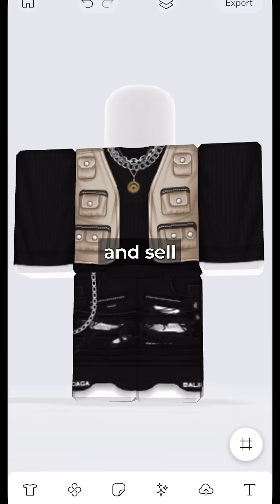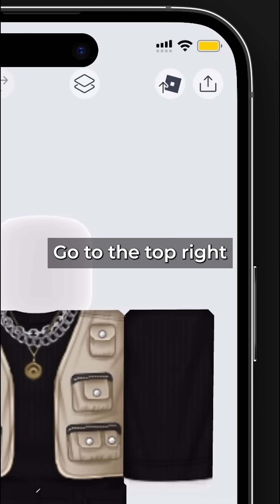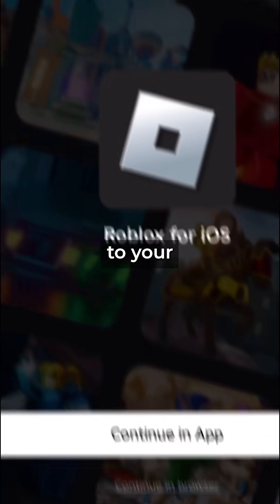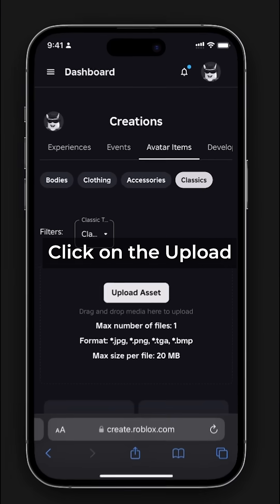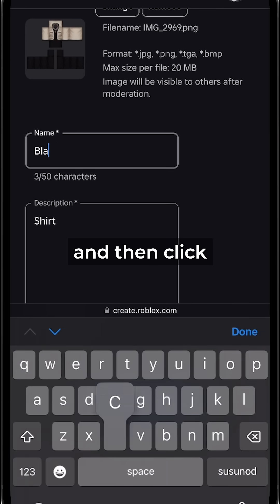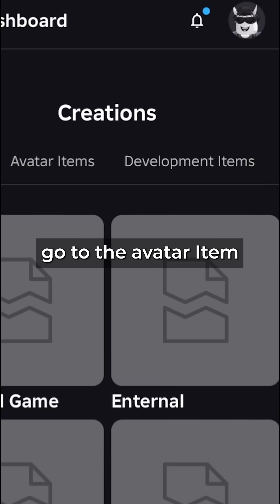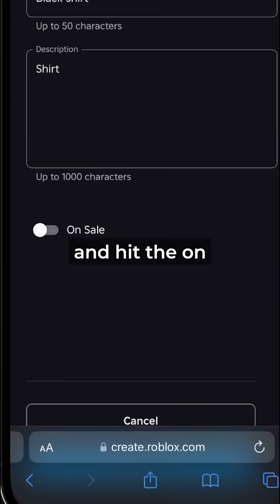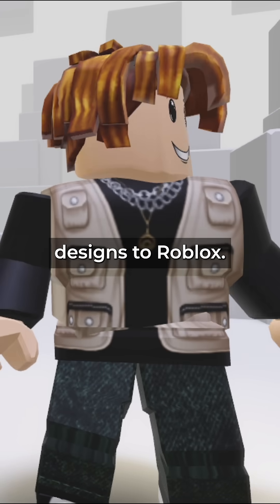How to Upload Shirts to Roblox On Your Phone Using Customuse